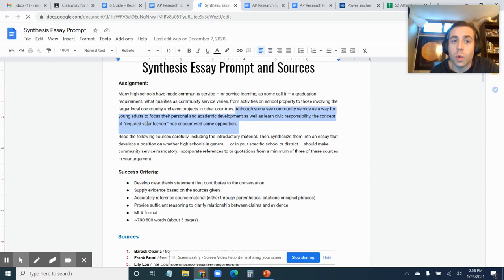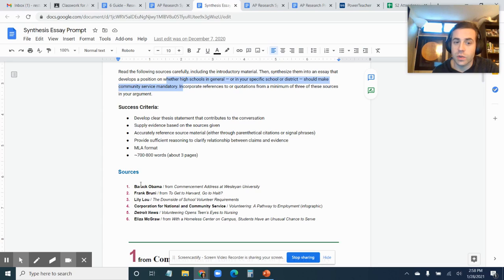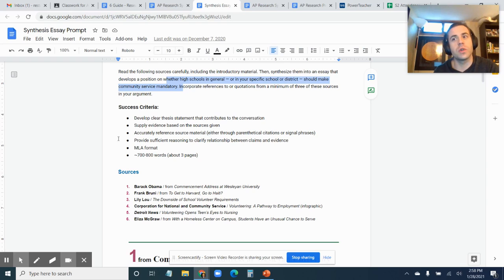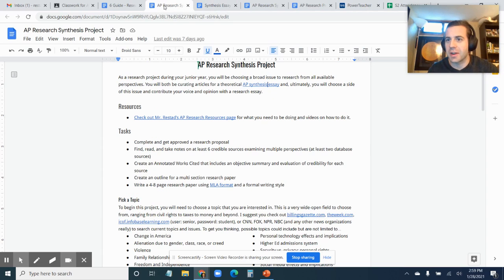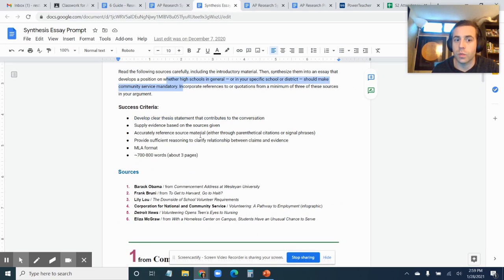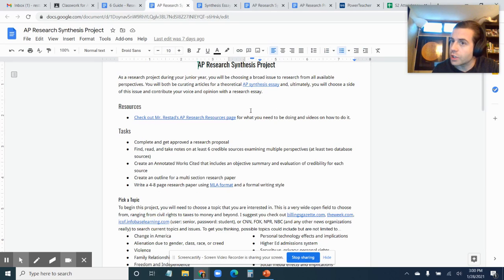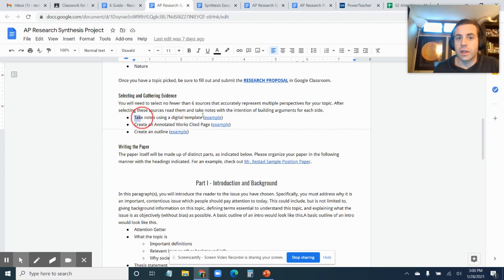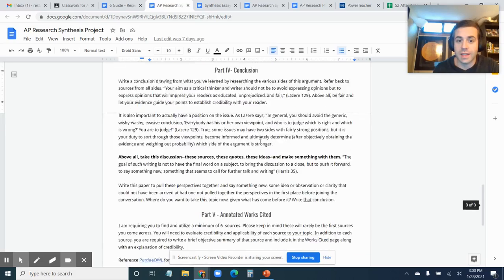AP Research Overview